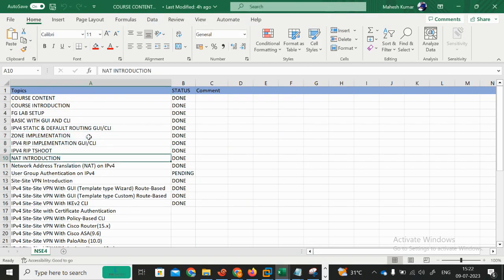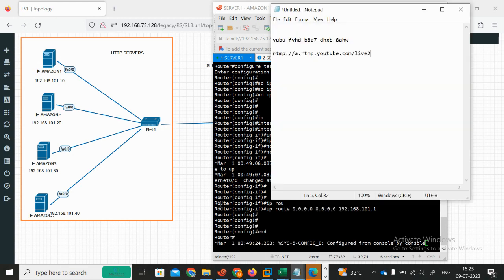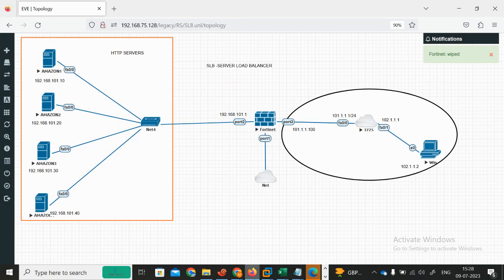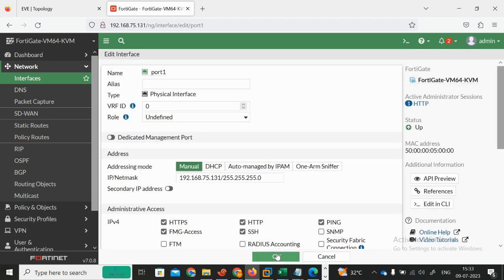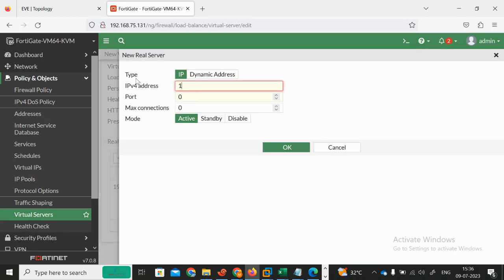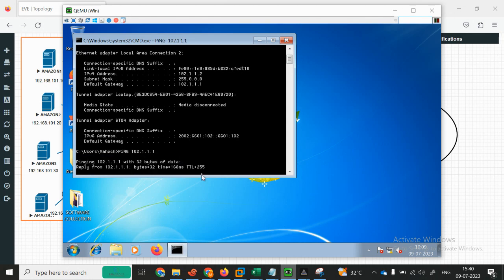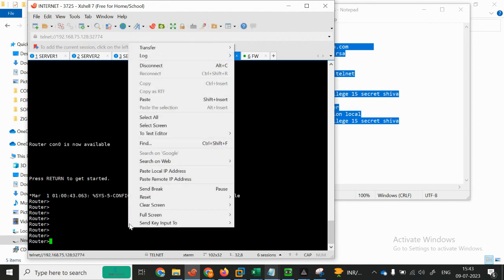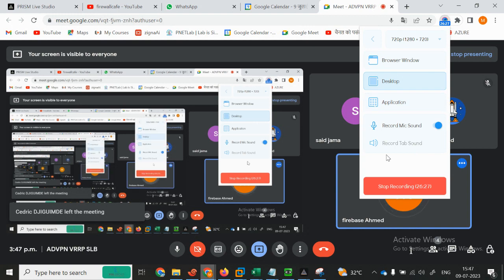HOW TO CONFIURE SERVER LOAD BALANCER IN TO FORTIGATE FIREWALL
SERVER LOAD BALANCER
FORTIGATE FIREWALL